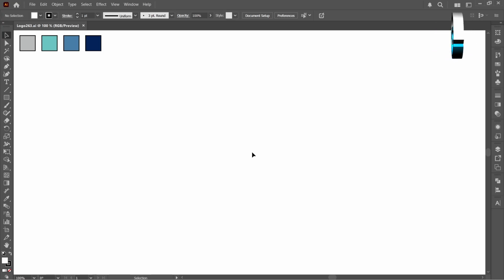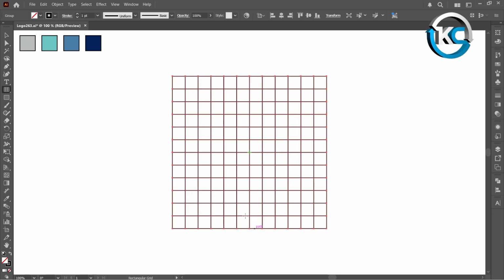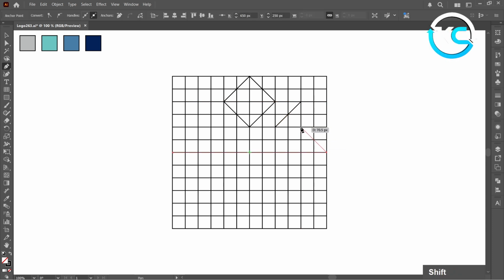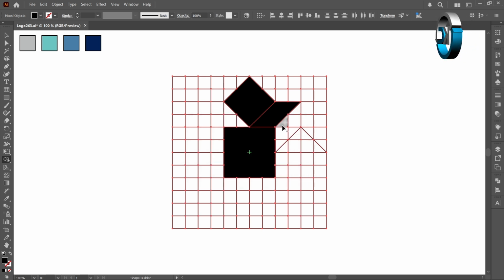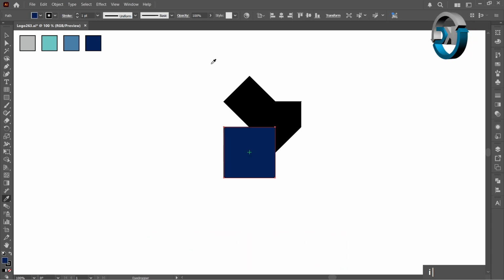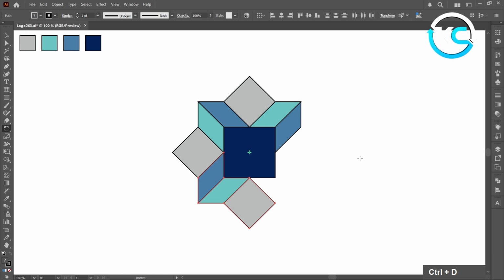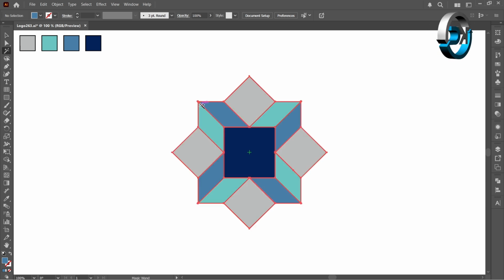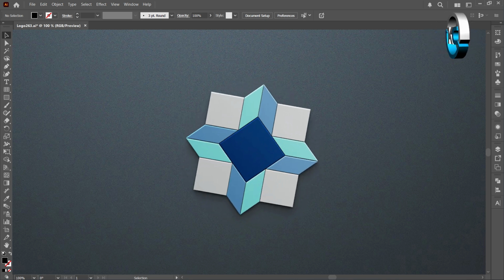How to Create a Modern 3D Tech Logo in Adobe Illustrator | Step-by-Step Tutorial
In this tutorial, I'll show you how to design a stunning Modern 3D Tech Logo using simple geometric shapes in Adobe Illustrator.

We’ll cover:

Using the Rectangular Grid Tool for perfect alignment.

Building shapes with the Shape Builder Tool.

Efficient coloring tricks using the Eyedropper.

Finishing with a professional 3D rotation look.

Whether you're a beginner or a pro, these tips will speed up your workflow!